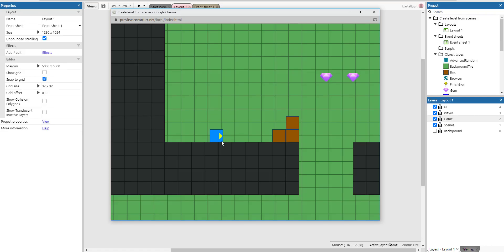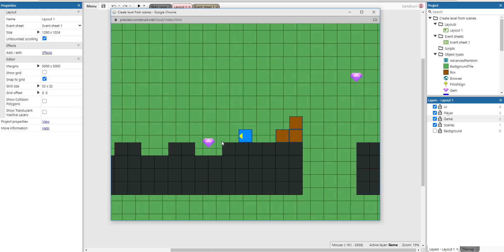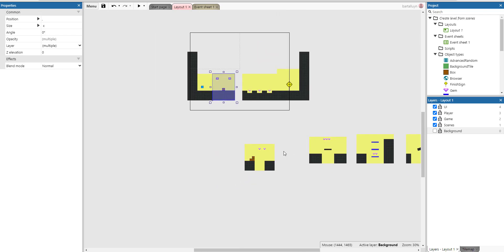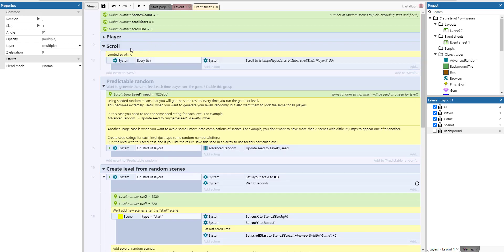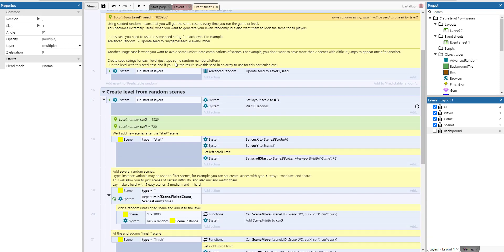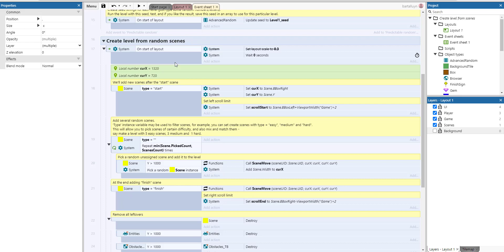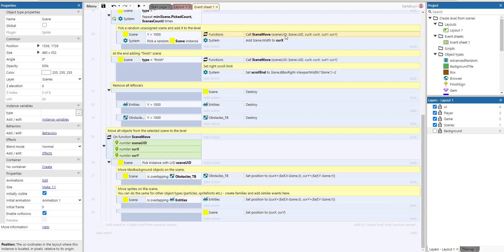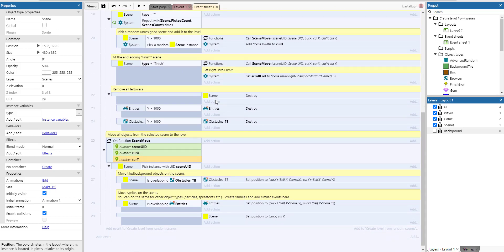Construct 3 Demo : Generate random levels from pre-built scenes